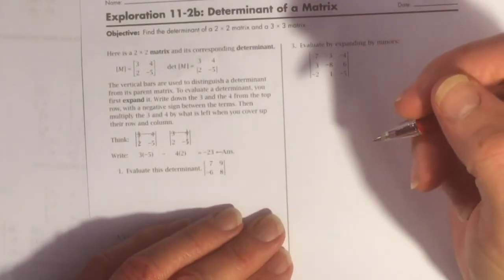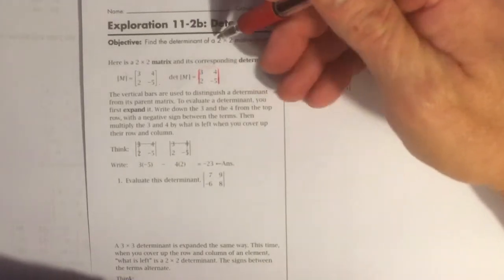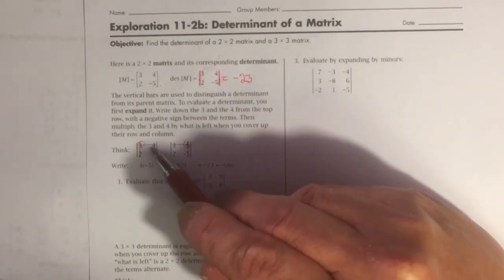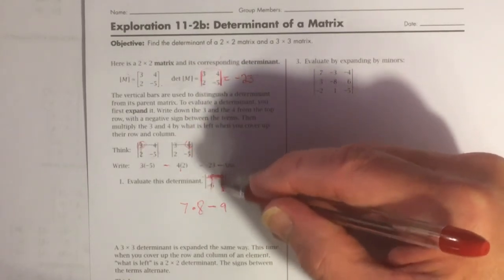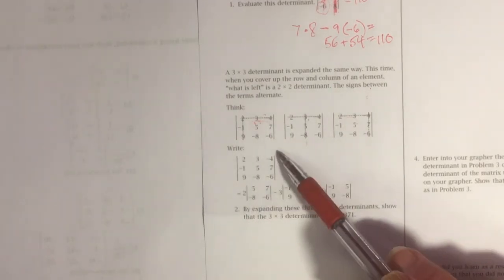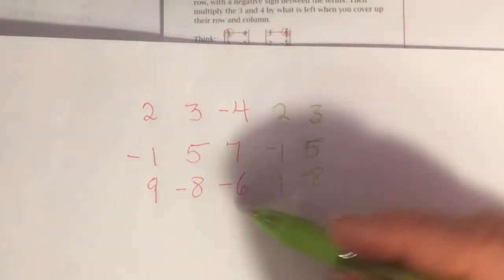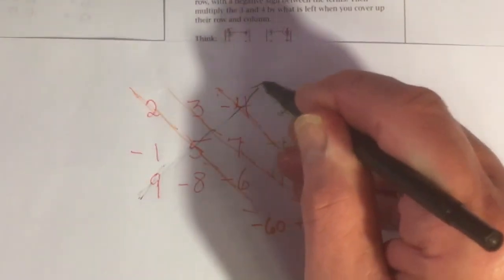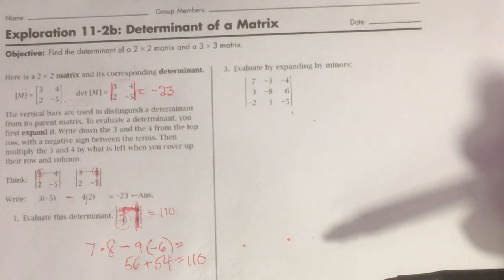Exploration 11 2b: Determinant of a Matrix